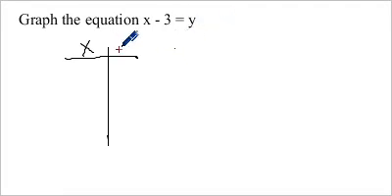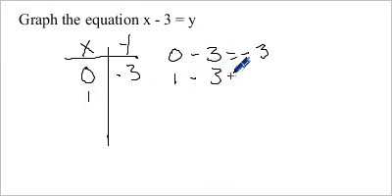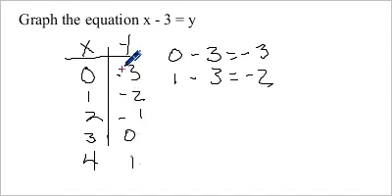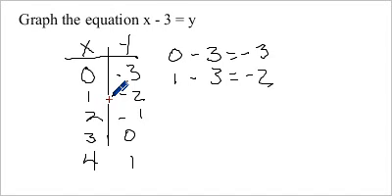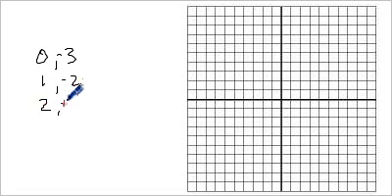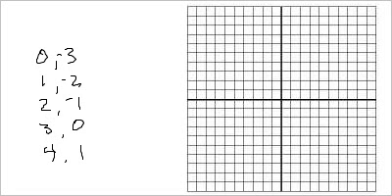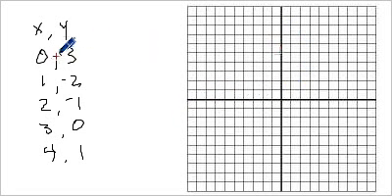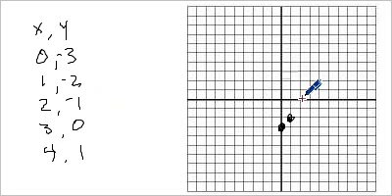Math9_4c_1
Math 9 Unit 4 Lesson c Example 1